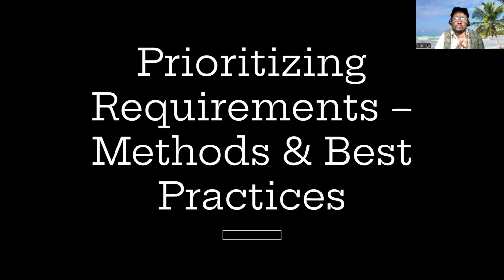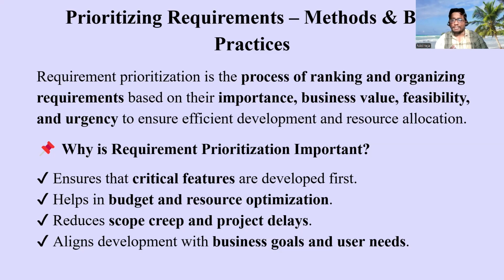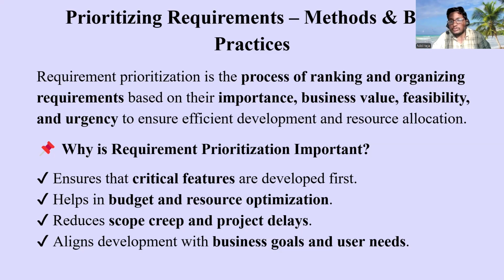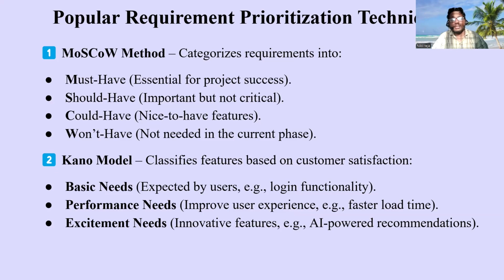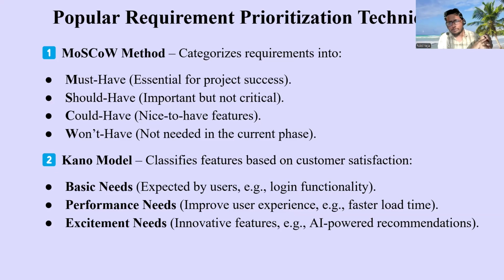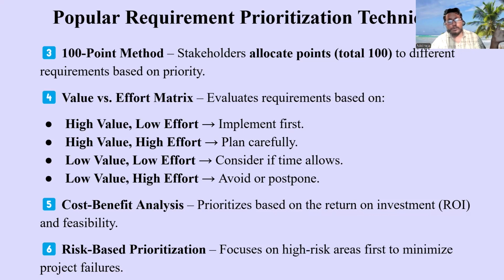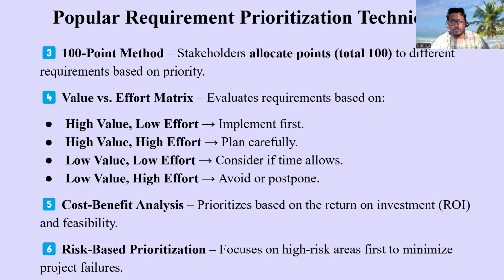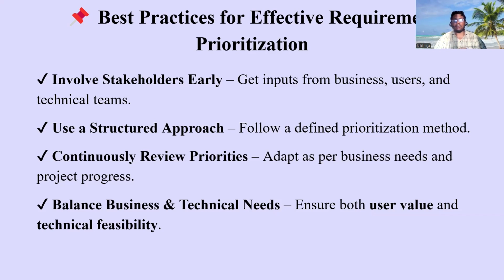BA Part - 17 | Requirement Prioritization Techniques